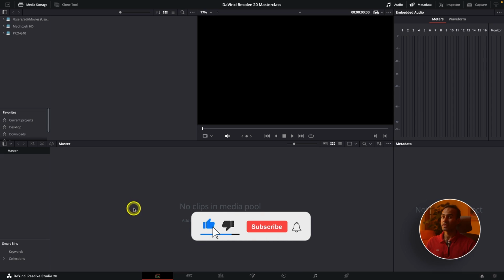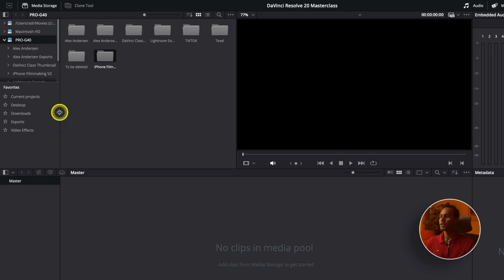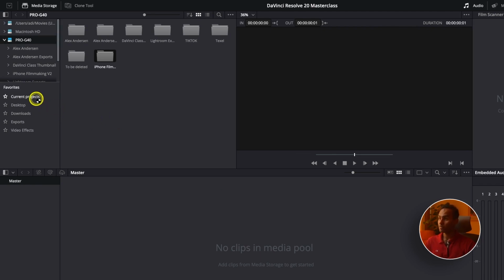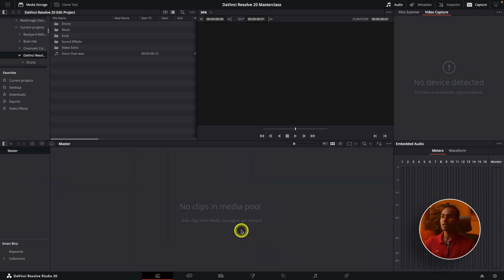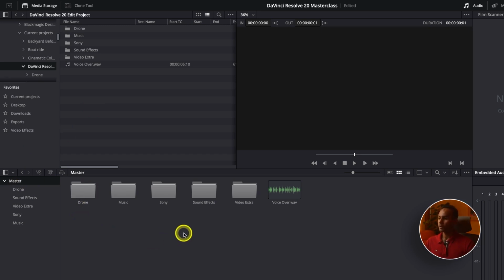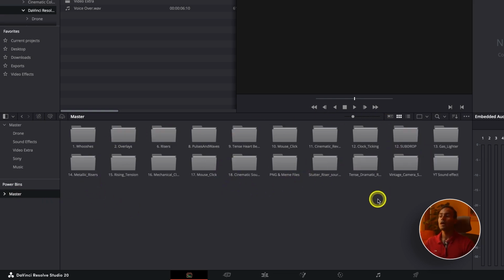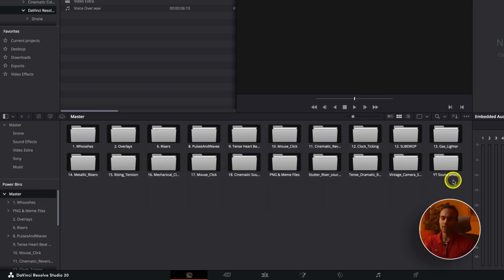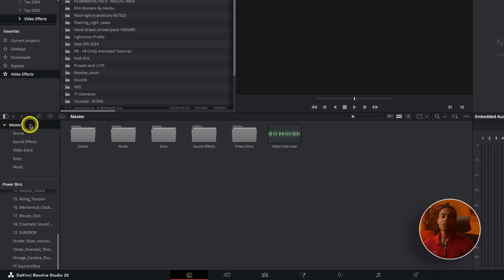Class 5: Media Page Introduction | DaVinci Resolve 20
Welcome to this lesson on the Media Page in DaVinci Resolve 20!
In this video, you’ll get a complete introduction to the Media Page, where all your video, audio, and image files come together before editing begins.

You’ll learn:
🔹 How to import and organize media in DaVinci Resolve 20
🔹 Understanding the Media Pool and Bins
🔹 Managing file locations and metadata
🔹 Tips for smooth media workflow and file management

This class is perfect for beginners who want to set up their projects the right way before jumping into the Edit page.